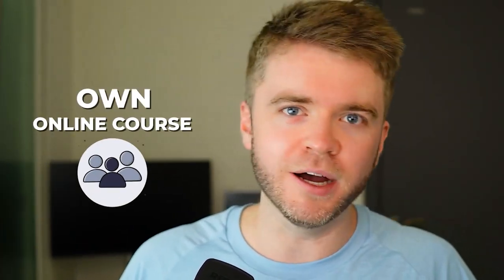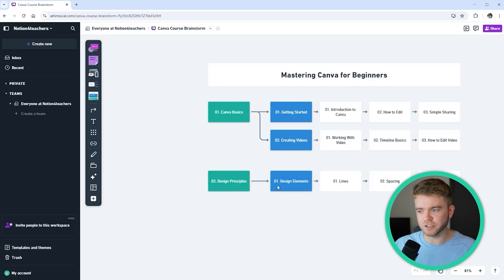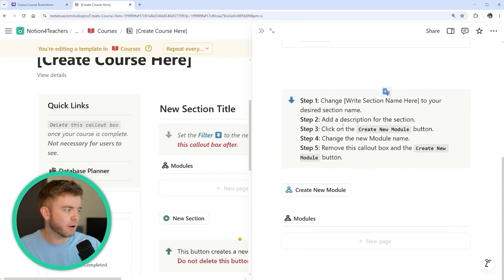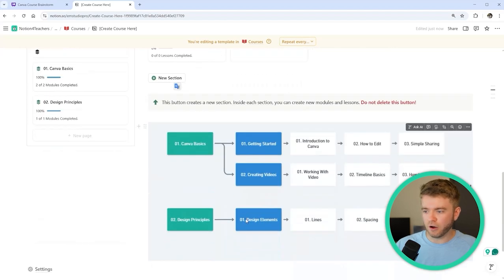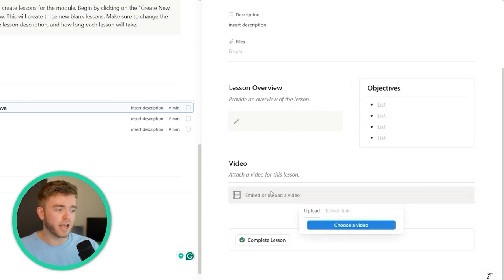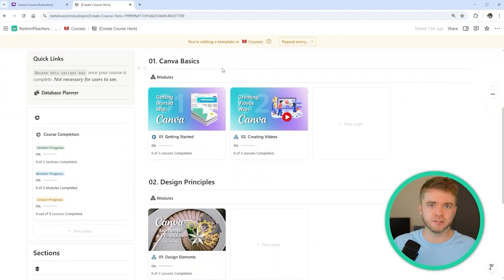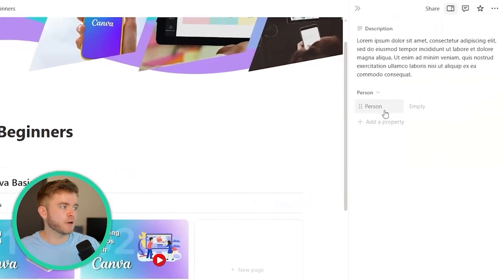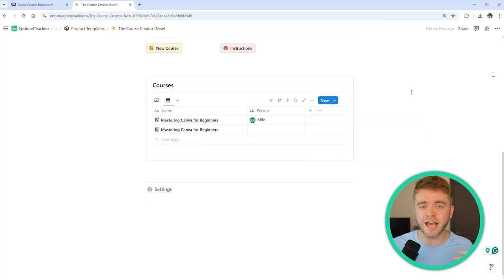How to Create an Online Course in Minutes (Notion Tutorial)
Ever wanted to create your own online course without paying for expensive platforms? In this video, I’ll show you how to build a complete, professional-looking course inside Notion — using my custom Notion Course Creator template.

You’ll learn how to:
• Create a structured course plan using sections, modules, and lessons
• Build a fully functional course with linked databases
• Customize your layout, covers, and content
• Share individual course copies with students, and even track their progress

Whether you're a teacher, coach, or digital creator, this tutorial will help you set up a full course from scratch — no extra tools or monthly fees required. If you’ve ever dreamed of teaching online, this is the place to start.

⌚ TIMESTAMPS
0:00 Introduction
1:30 Planning Structure
2:57 Creating New Course
4:27 Creating Sections
8:17 Editing Modules
9:35 Adding Lesson Content
11:12 Module Cleanup
12:42 Finalize Course
13:26 Add Cover & Title
13:46 Sharing the Course
16:10 Progression Demo